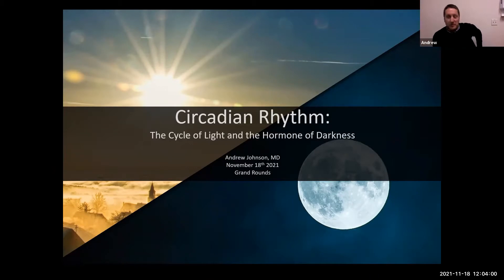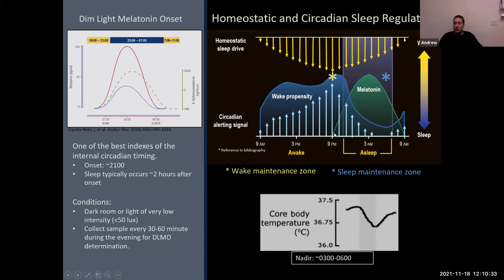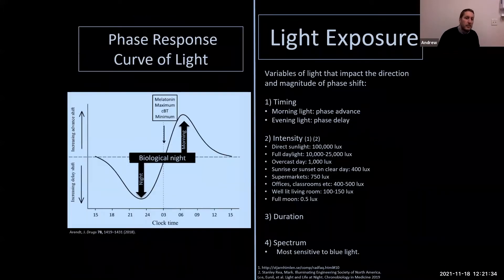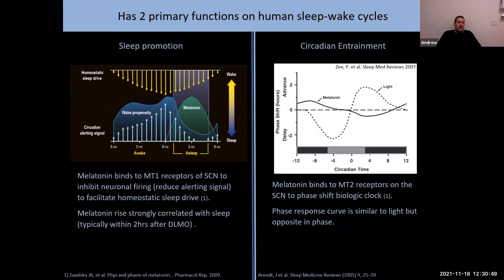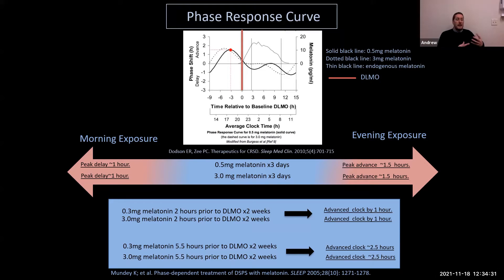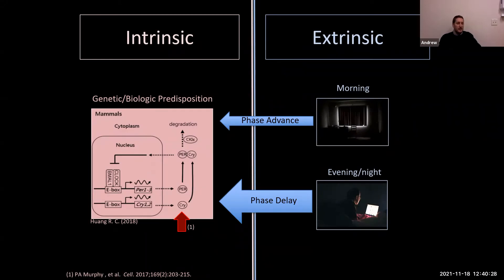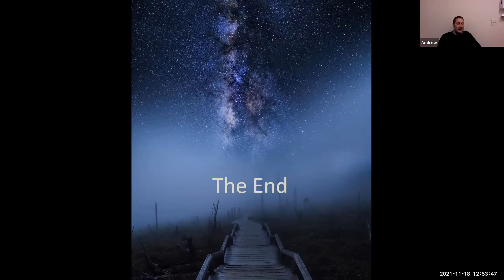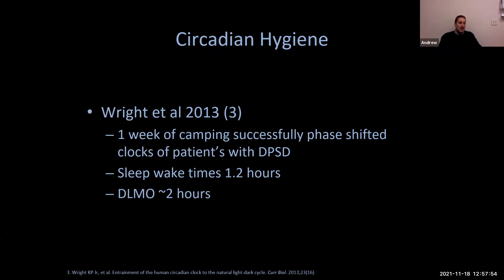Circadian Rhythm: The Cycle of Light and the Hormone of Darkness